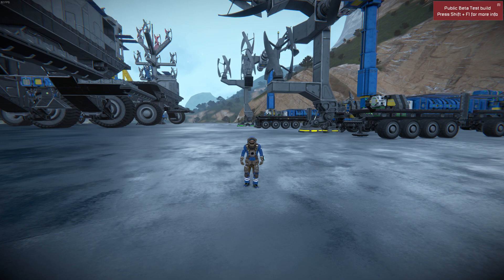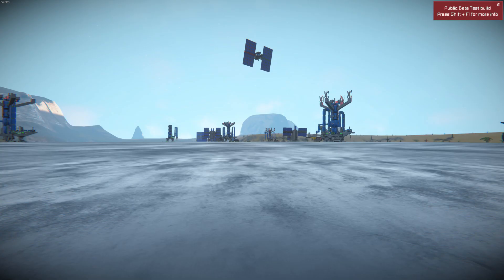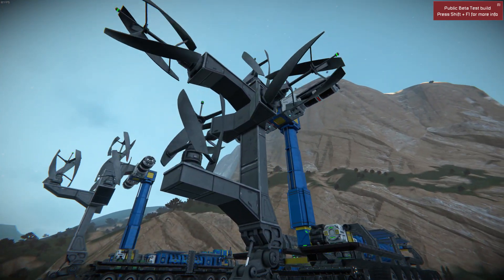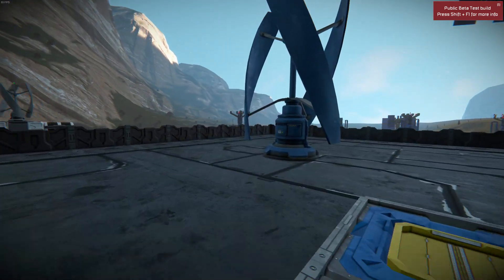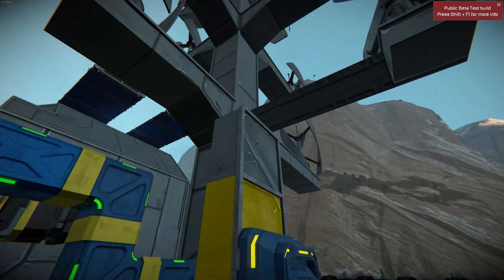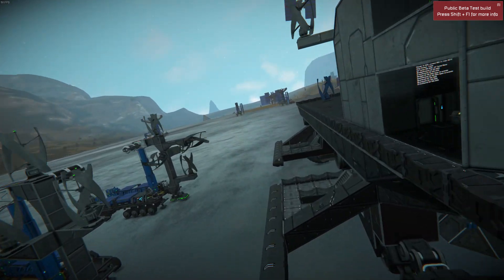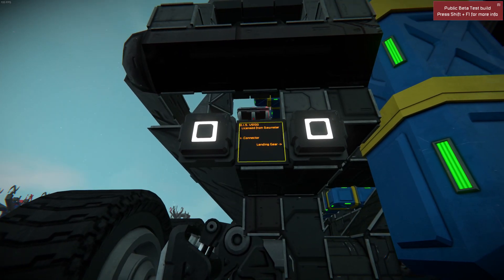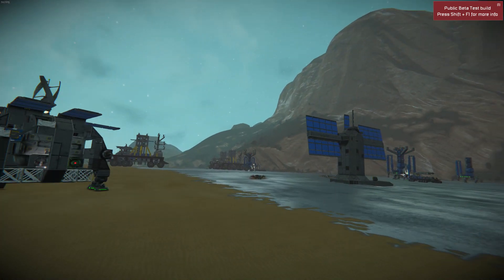Space Engineers Wind Turbines examples.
Examples of how to use wind turbines to recharge vehicles while stopped.